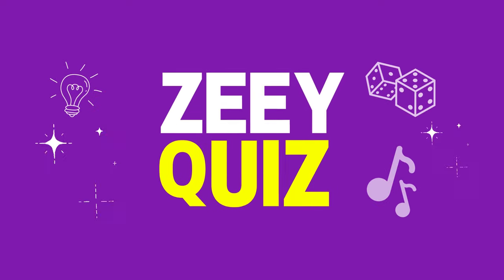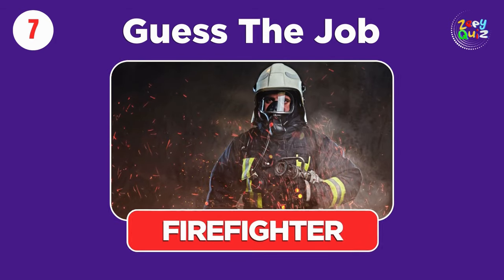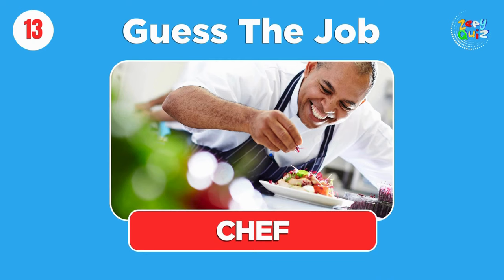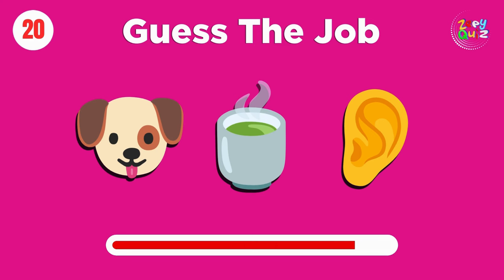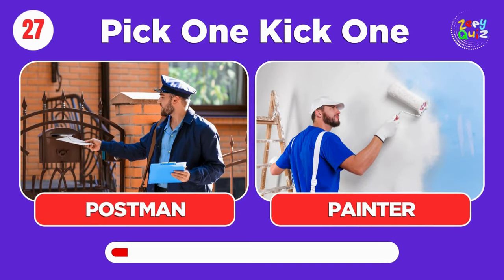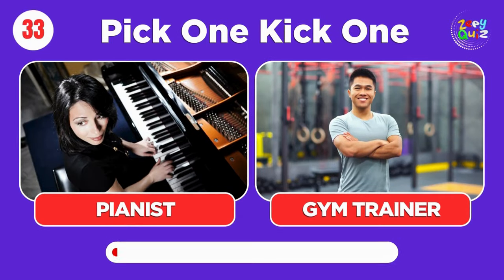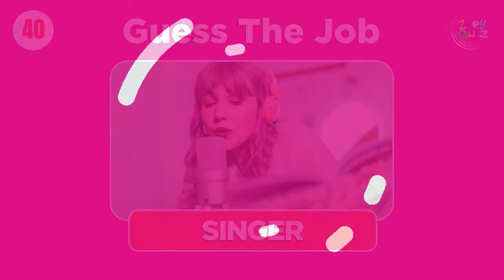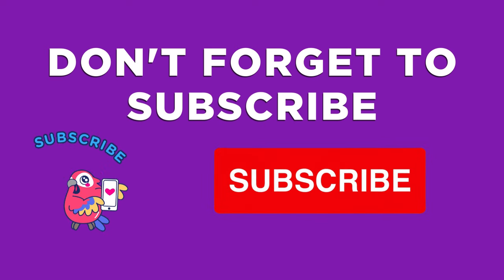Emoji Employment Challenge: Can You Guess the Job?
Kids Quiz
Fun Trivia for Kids
Brain Games for Kids
Kids Learning
Family Quiz Night
Educational Fun
Kids Challenge
Interactive Learning
Fun Facts for Kids
Playful Quizzes.
Fun Kids Trivia
Interactive Quizzes for Kids
Brain Games for Children
Kids General Knowledge
Quiz Challenges for Kids
Learning Through Play
Kids Trivia Questions
Engaging Quizzes for Kids
Fun Educational Activities Welcome to the Zeey Quiz for Kids - Emoji Employment Challenge! 🌟 Get ready for a delightful journey where young minds can put their emoji deciphering skills to the test. In this exciting quiz, kids will be presented with a series of emojis, each representing a different job. It's a playful and engaging way for children to explore various professions and have fun while learning. From doctors to firefighters, and dancers to pilots, can your little ones correctly match the emojis to the right jobs? Join us in this interactive and educational adventure, where the joy of discovery meets the thrill of guessing the job by emojis! 🚀👩‍🚀🔍
Kids Learning
Family Quiz Night
Educational Fun
Kids Challenge
Interactive Learning
Playful Quizzes.
Fun Kids Trivia
Kids General Knowledge
Learning Through Play
Kids Trivia Questions